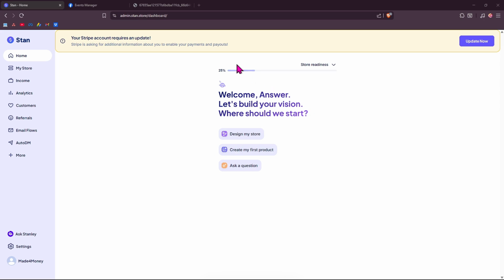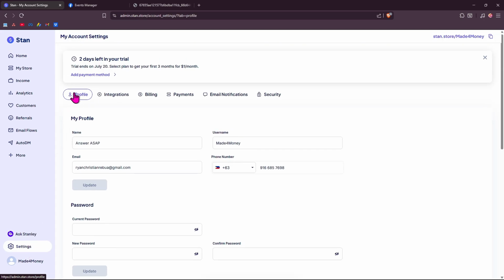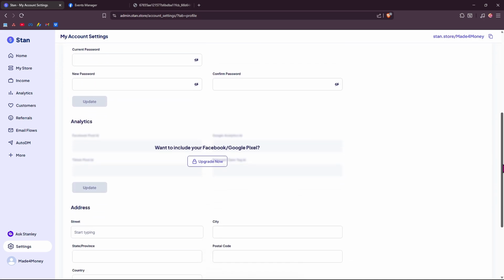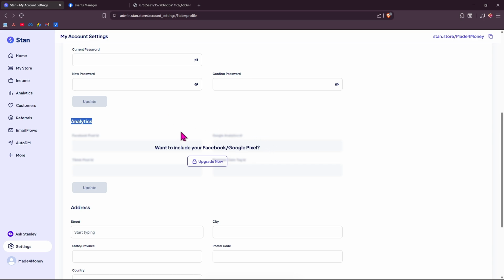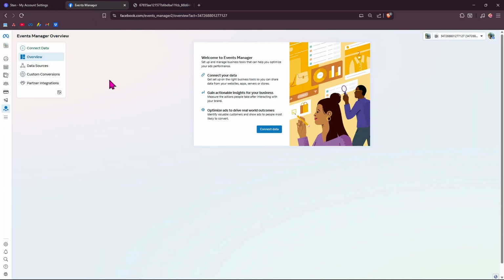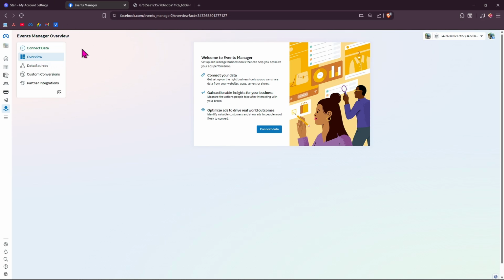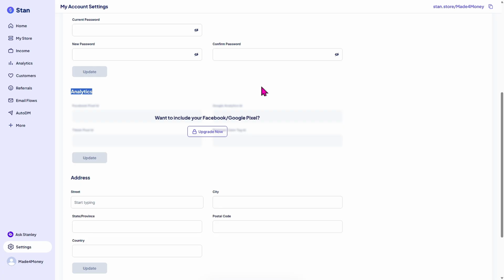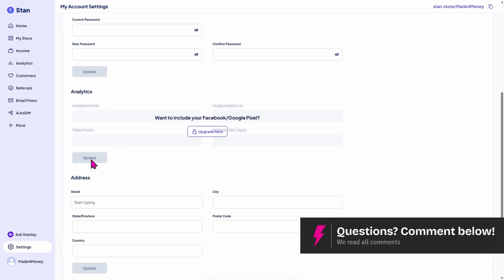How to ADD A FACEBOOK PIXEL to Stan Store (Step by Step)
This tutorial walks you through adding a Facebook Pixel (Meta Pixel) to your Stan Store to track visitor behavior and optimize conversions. Please consider liking the video and letting us know if you have any comments, ideas or questions, we really appreciate any feedback! We have plenty of other tutorials on our channel so come and see if we can help you with anything else :)